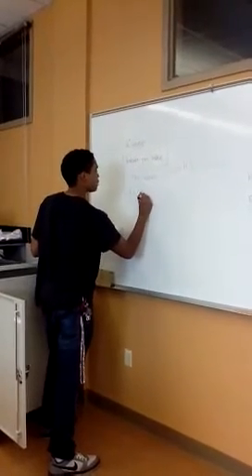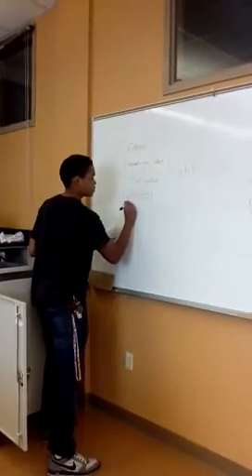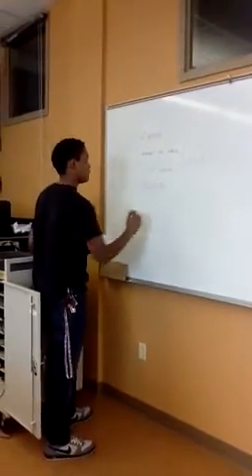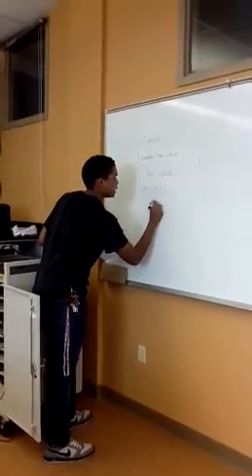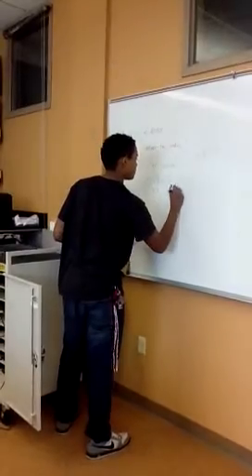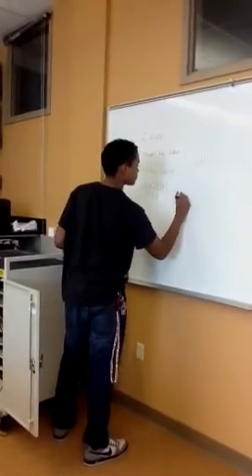Nat sci 261